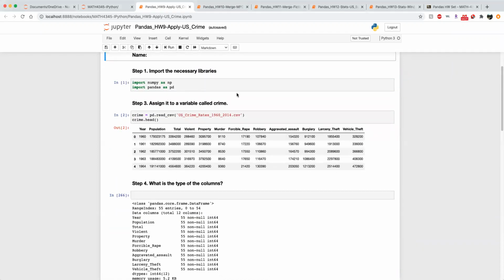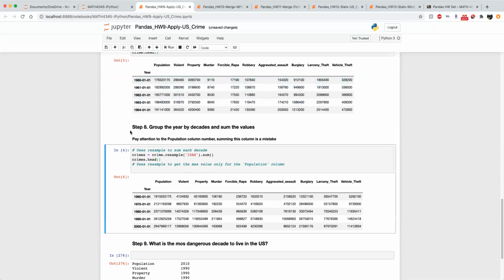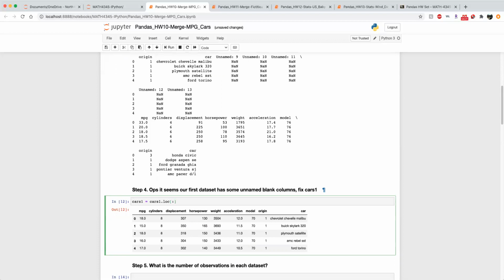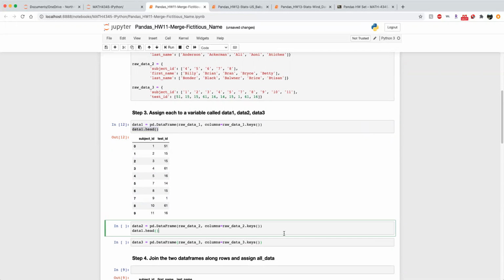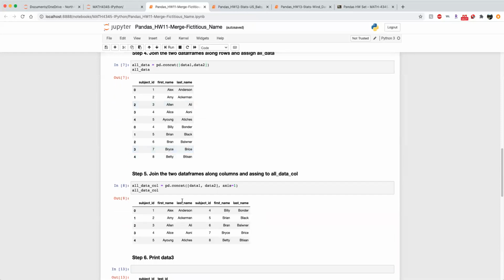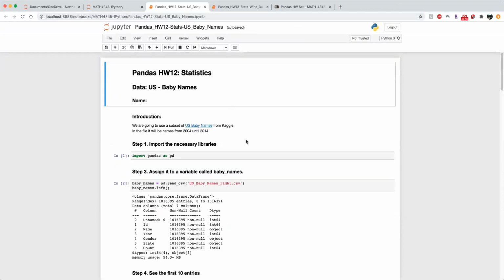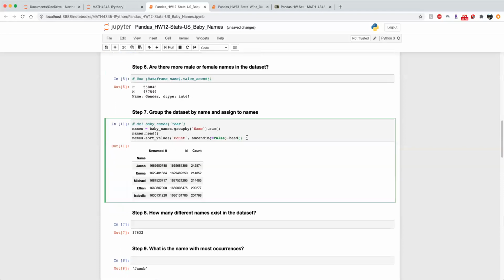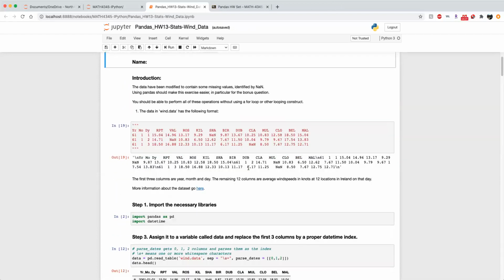Introduction to Python for Data Science: Pandas Exercises Part 4.